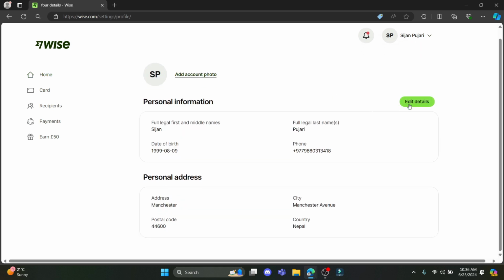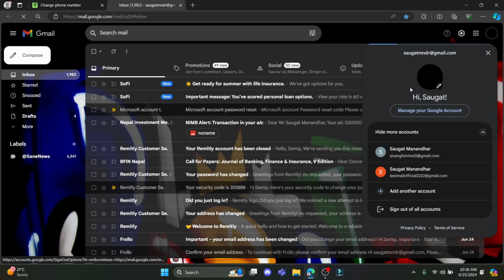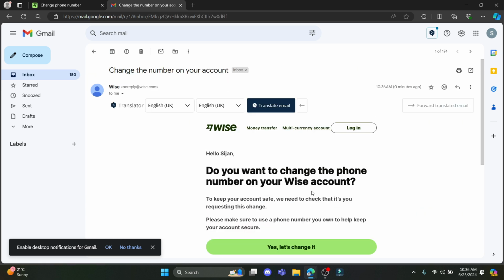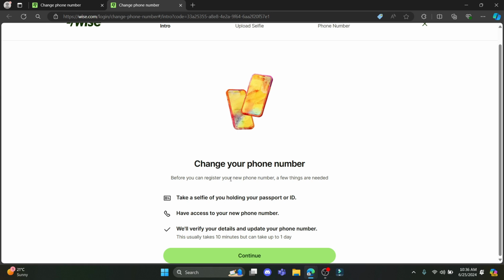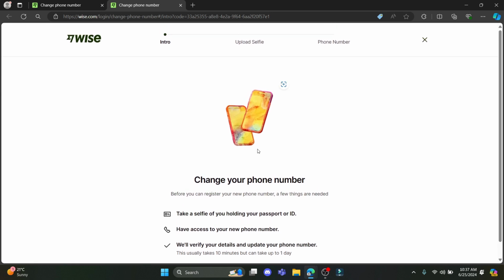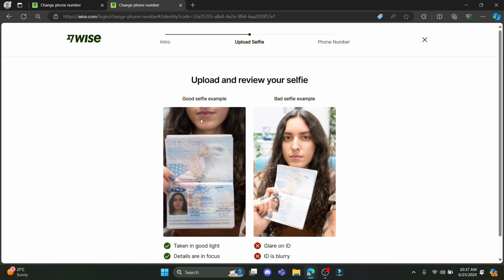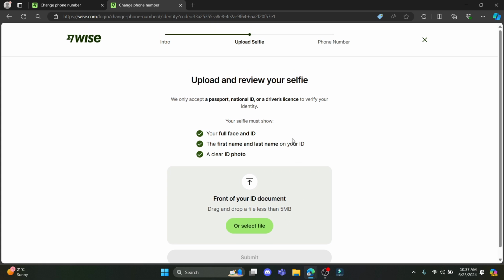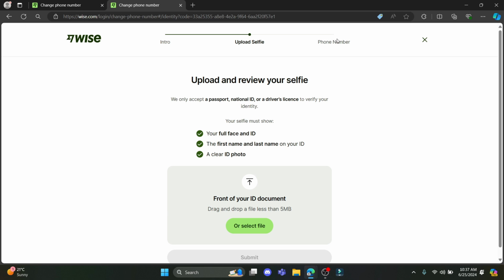How to Change Phone Number on Wise (2024)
Learn how to change your phone number on Wise in just a few easy steps. This tutorial will guide you through the process on the Wise app or website.